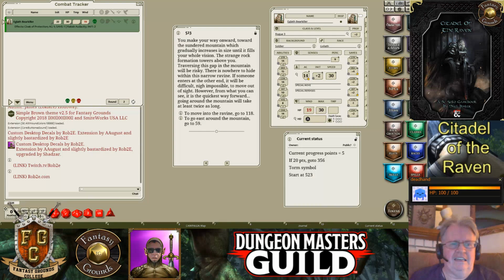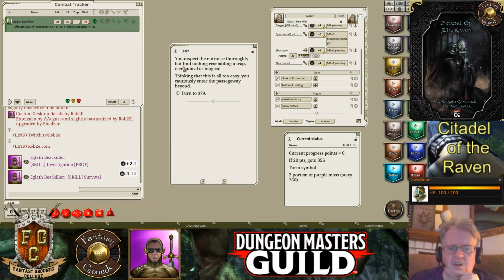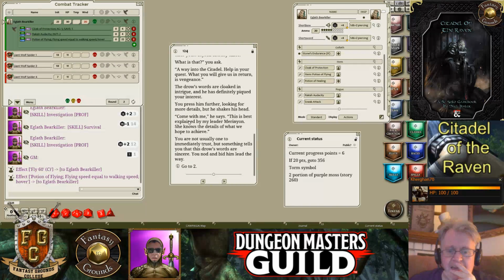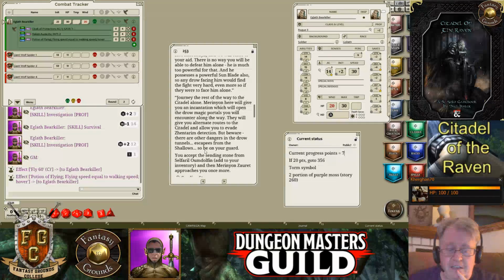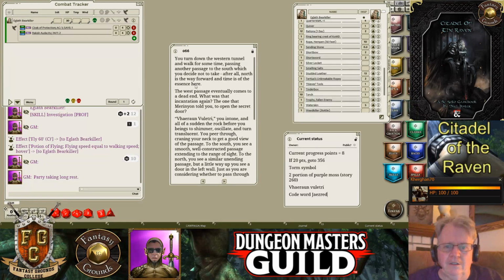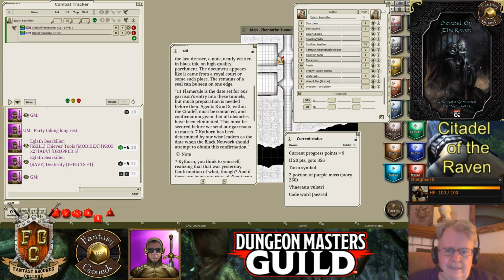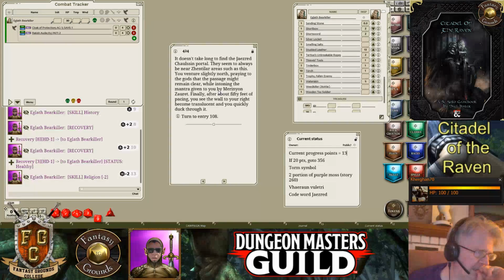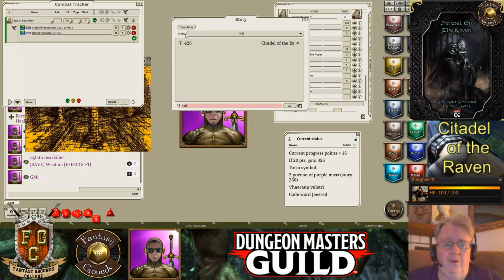D&D 5E Citadel of the Raven - A Solo Adventure - Episode 2